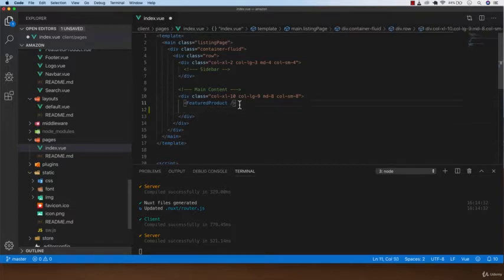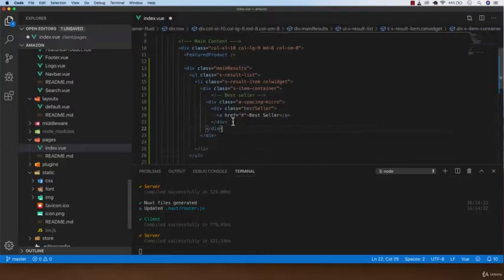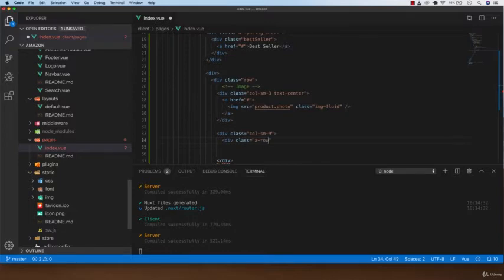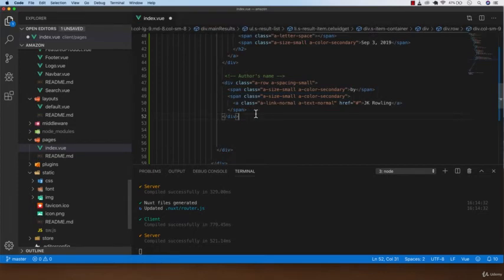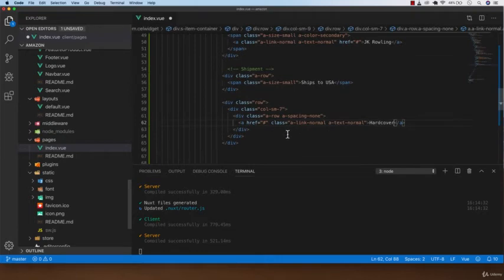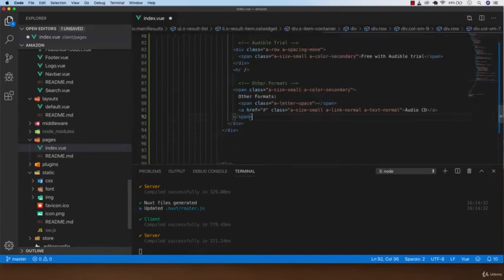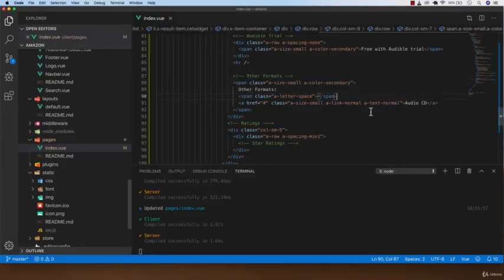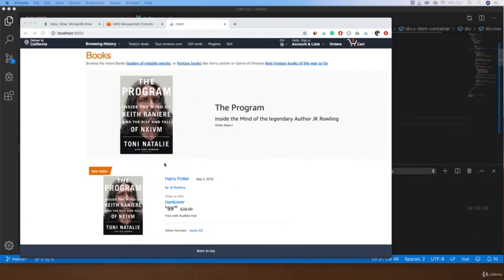040 Listing Page Part 1 HTML